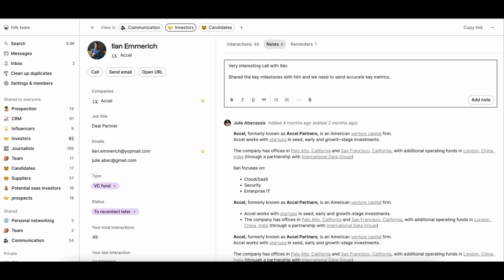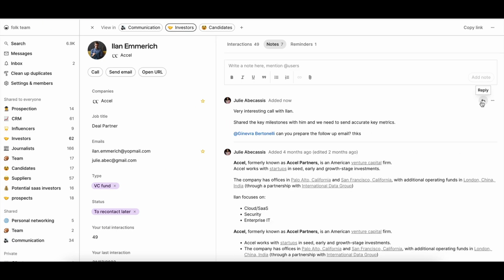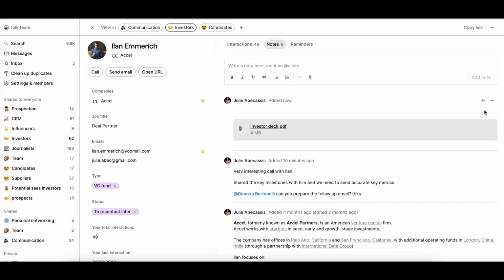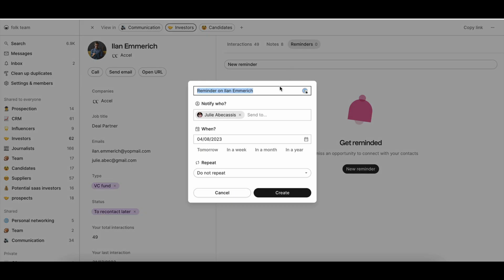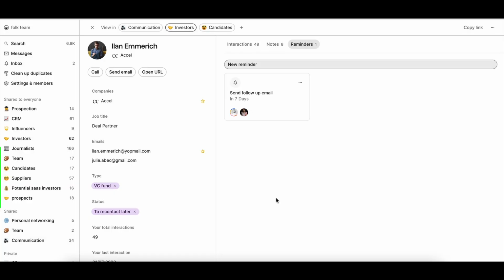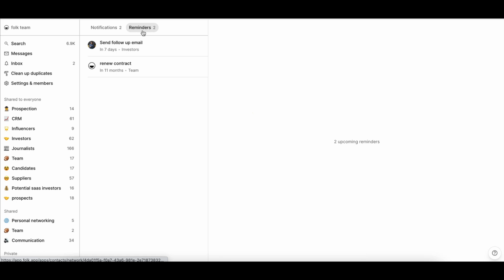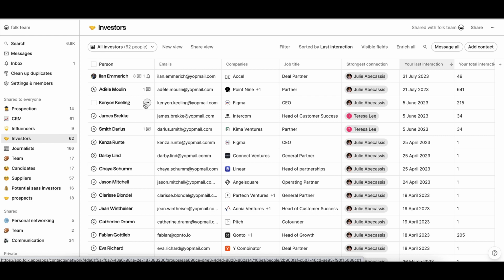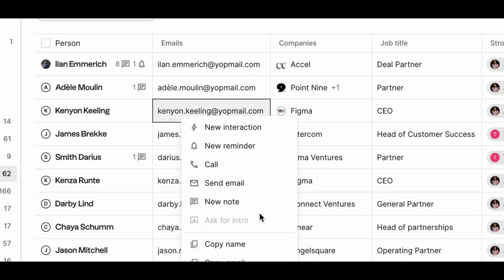Learn how to track and follow-up — Tips 2: How to track notes & reminders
Add notes on your contacts, mention your teammates, set reminders, and more.